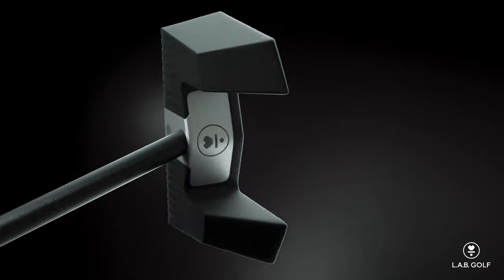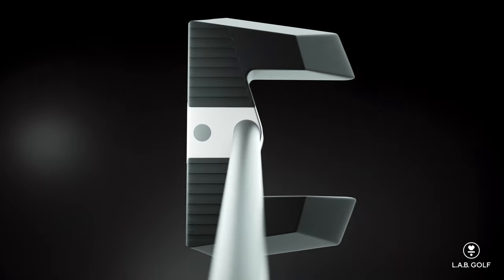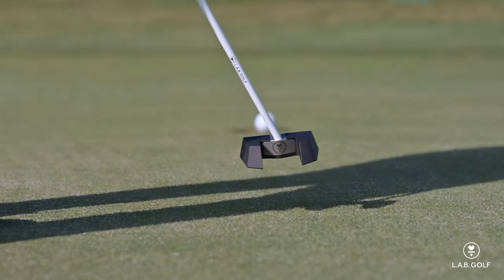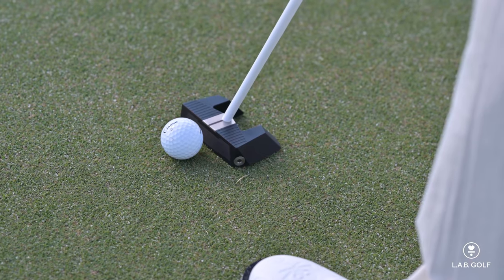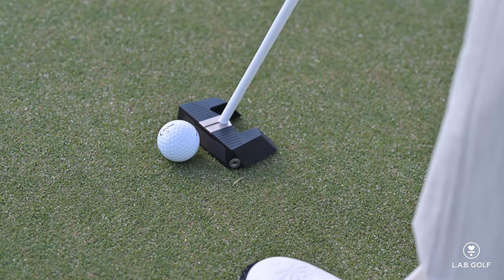It's Easy To Switch To A L.A.B. Golf Putter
MEZZ.1 offers all the benefits of our spaceship on a stick… without looking like our spaceship on a stick.